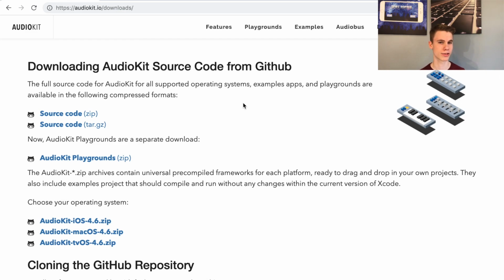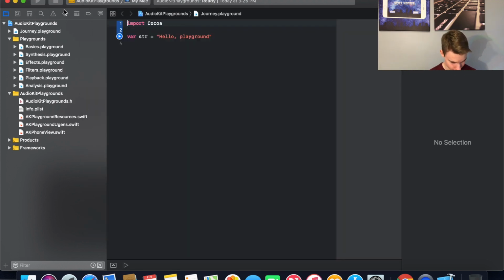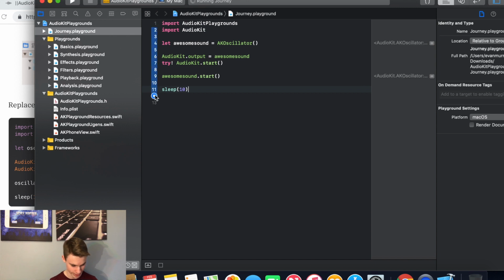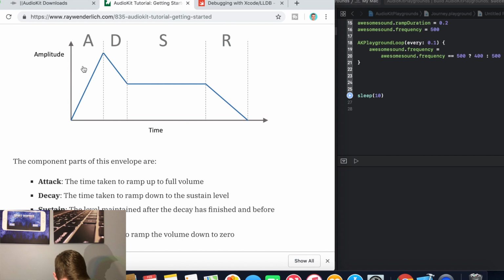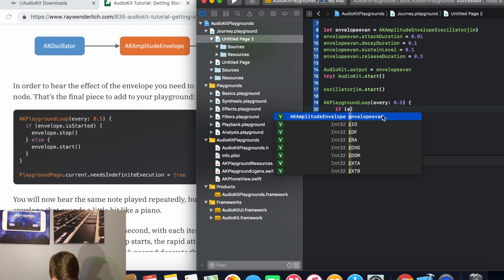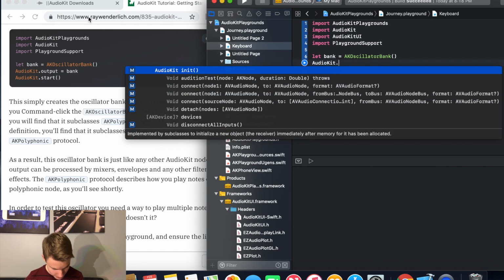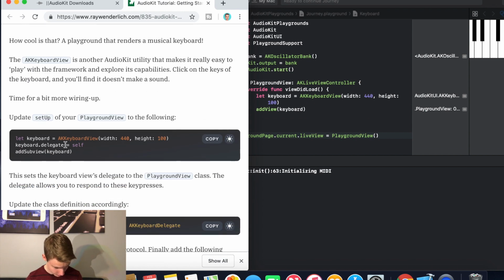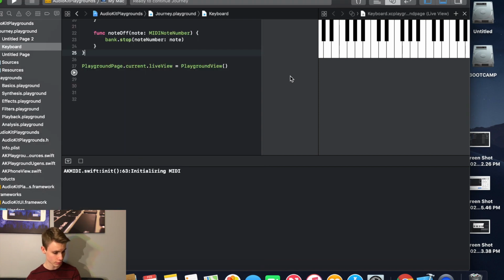How To Make an iPhone/iOS Music App using AudioKit (Part 2)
These tutorials are officially outdated with the new release of AudioKit v5! Not to worry though! I've already started a new playlist of videos to help keep you up-to-date! Enjoy!

In this episode, we will be working with the AudioKit framework again! Yay! However, this time, we will actually figure out how to make sound using oscillators and the AKKeyboardView.

If you’re new to this series, these videos are made to teach people with little programming experience. If you want to make an iOS app for your iPhone or iPad, this series is for you. After watching these videos, you will have all of the necessary programming/app developing knowledge to create your own iOS music app.